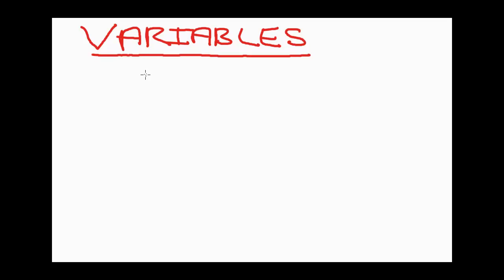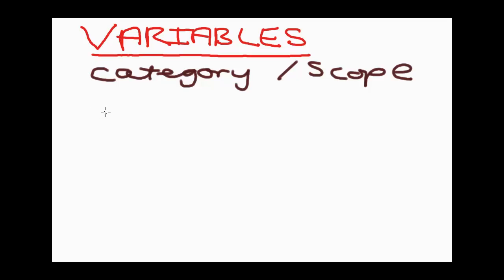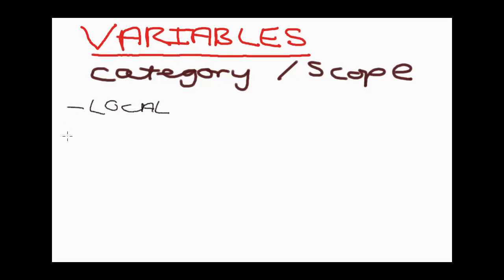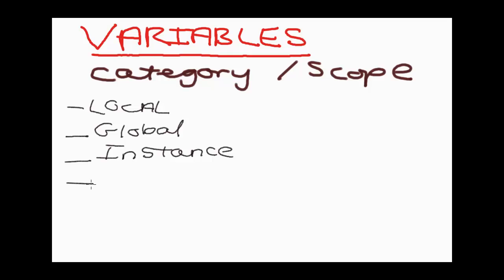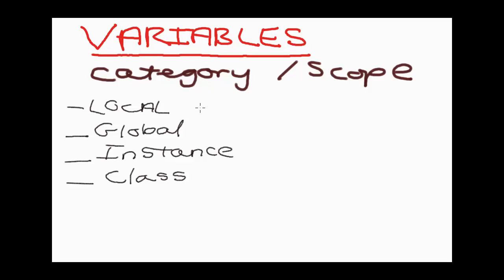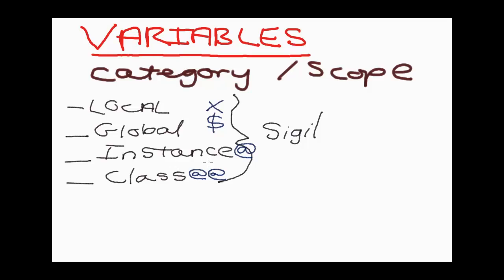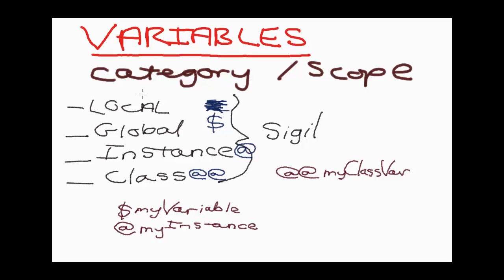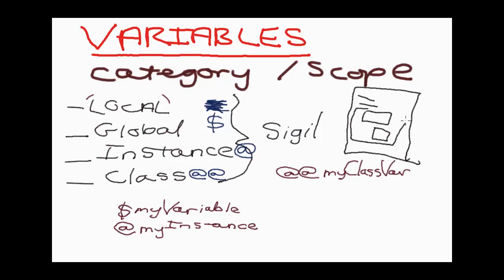Ruby Basics » Part 4 | Variables - Category & Scope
In this video we do a walk-through of the main categories of Ruby variables and their scope. It's critical to get right, so we'll take a quick look before heading into the next videos with specific examples.